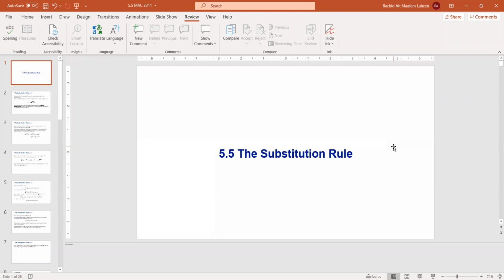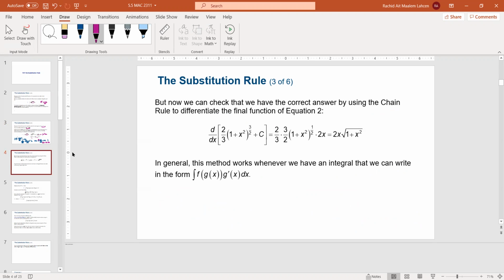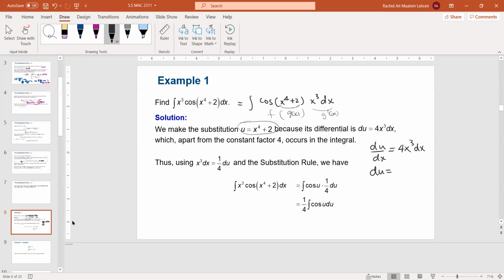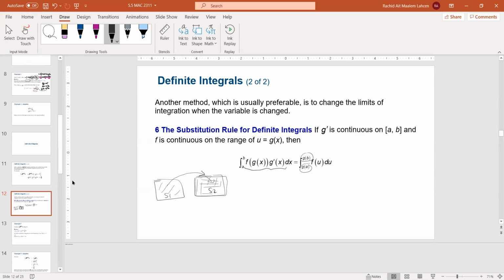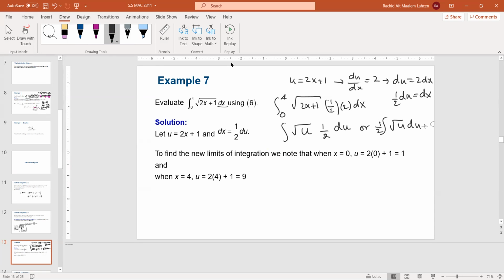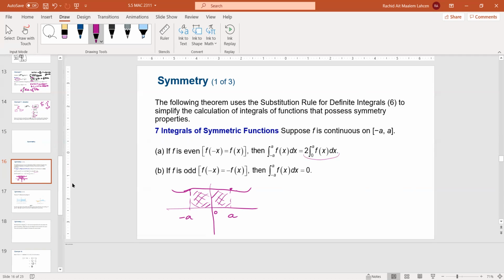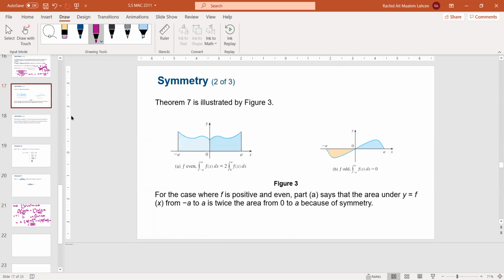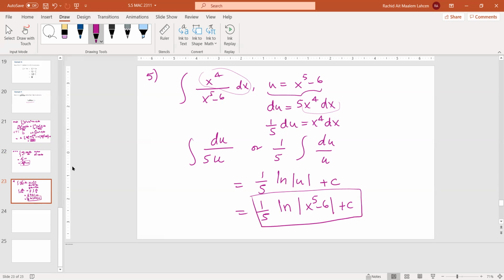5 5 MAC 2311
Substitution rule